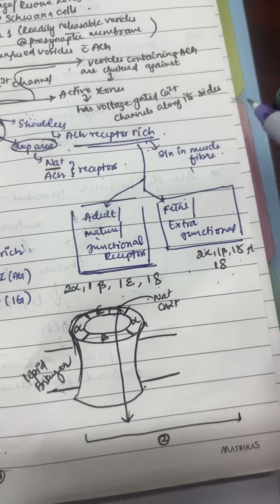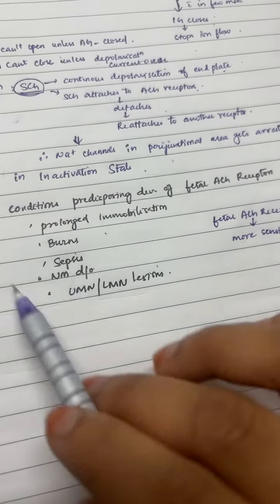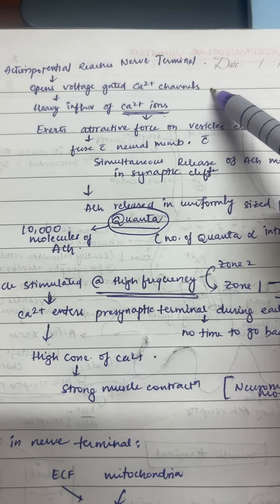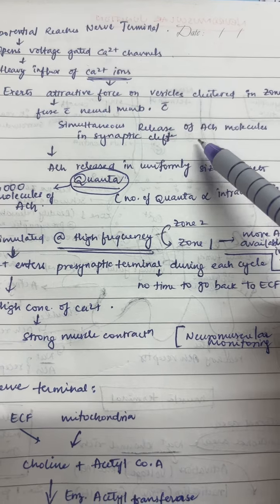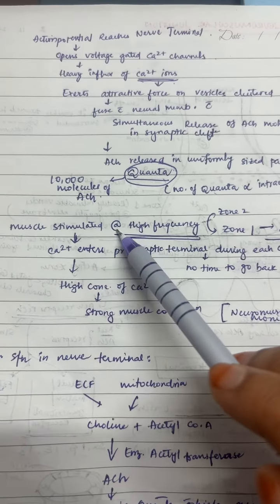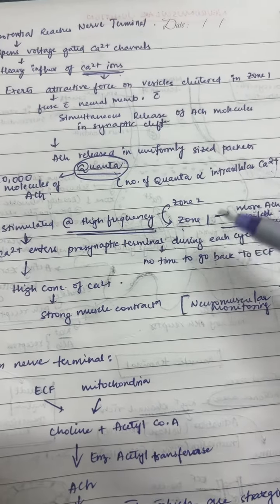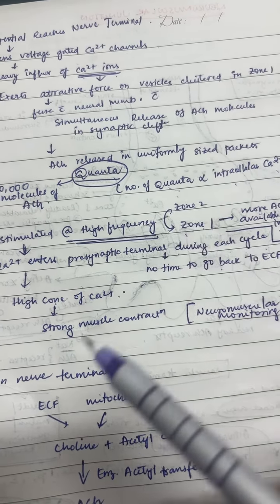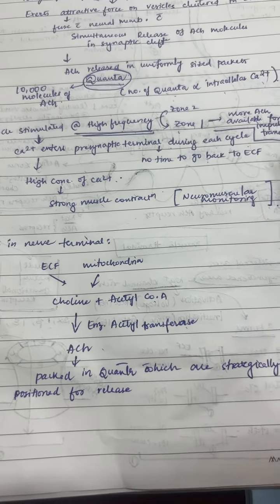Neuromuscular Junction Simplified- Part 3